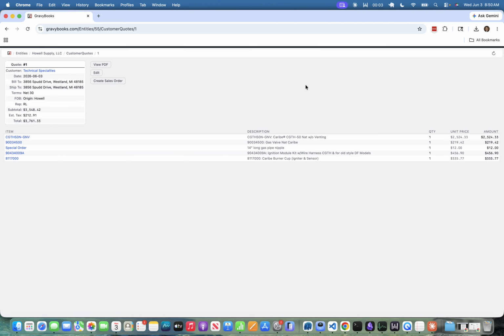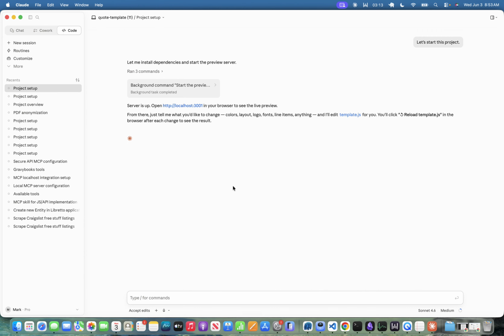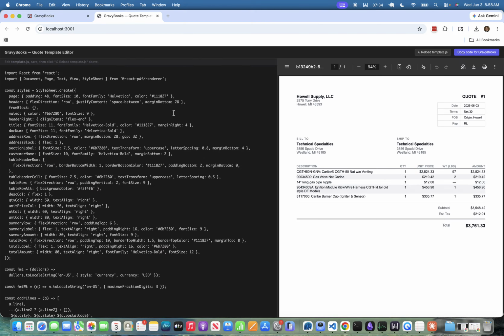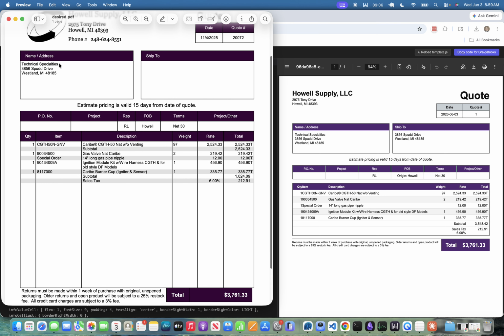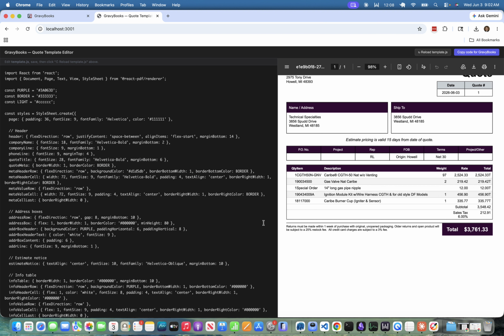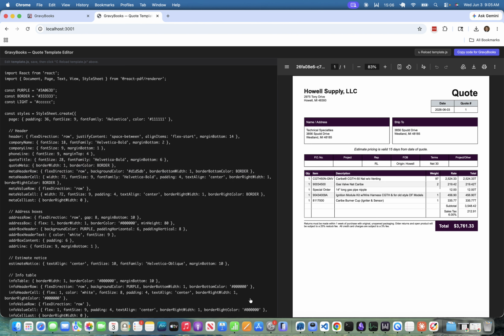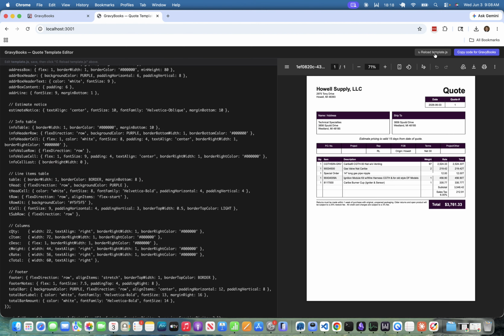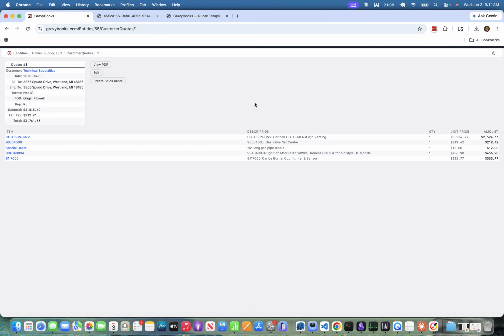Custom PDFs in GravyBooks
This video shows how to specify custom PDFs in GravyBooks. The process consists of downloading a simple project out of GravyBooks that Claude can run locally on your device, and you can iterate until you are happy with the result.